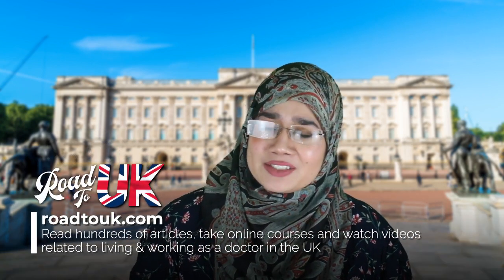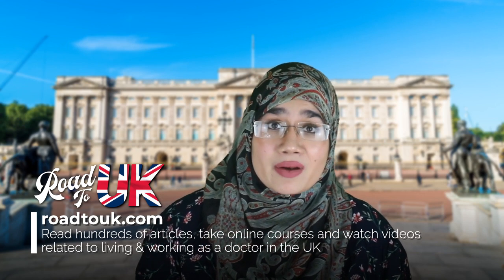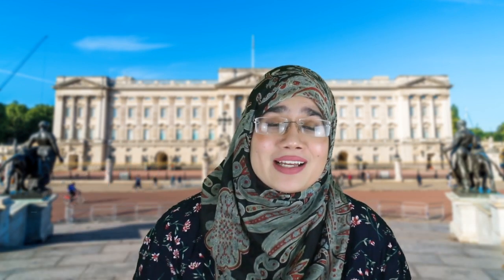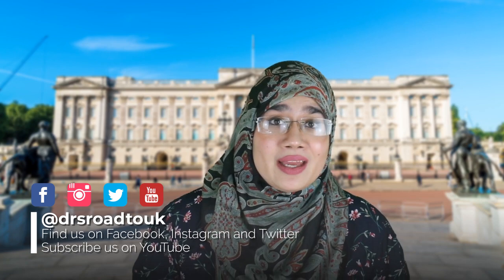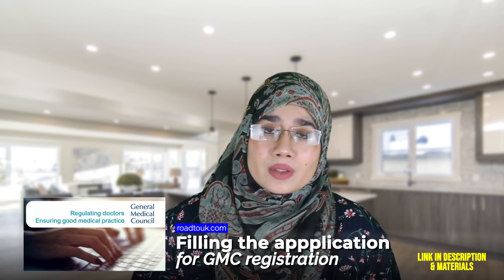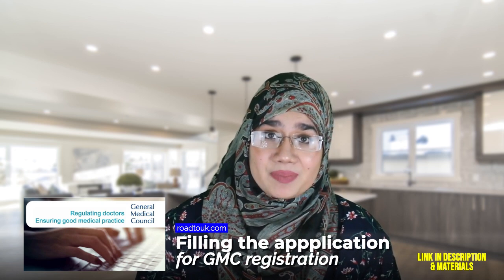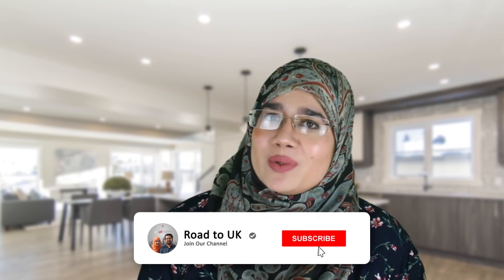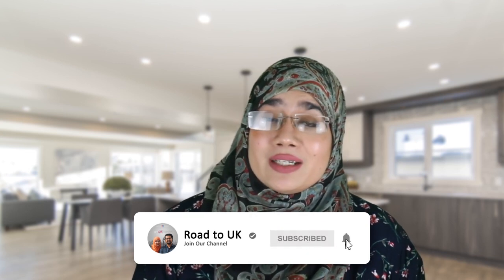What happens after PLAB | Applying for GMC Registration | Post PLAB Job Opportunities for IMGs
Dr. Ibreez goes through all the options and opportunities for international medical graduates (IMGs) after passing the PLAB exam. She talks about what you can look forward to once you have cleared PLAB, and the general steps to go about GMC registration.

After that, she discusses the job options that are available for IMGs, and what would be most appropriate for those starting new in the NHS. She even touches on if it is a good idea to directly start in a training post as your first job in the NHS.